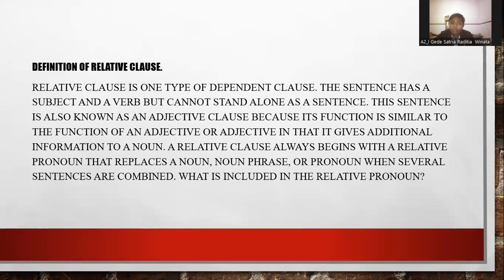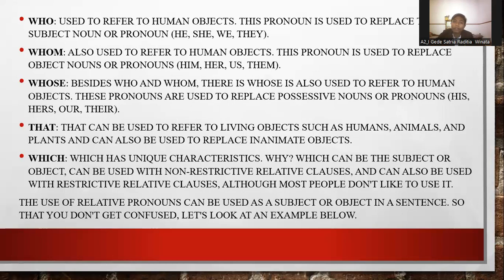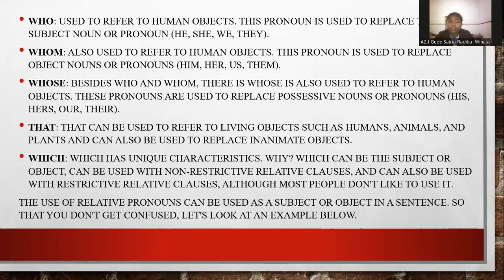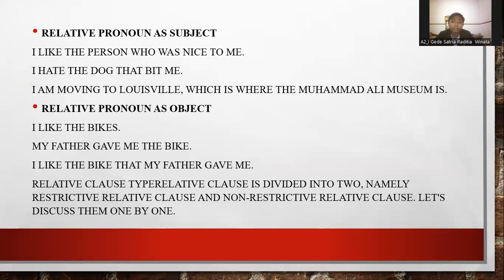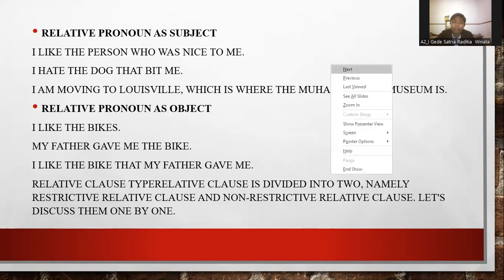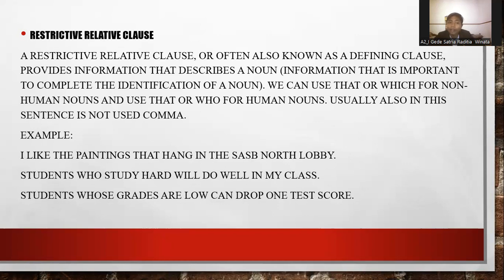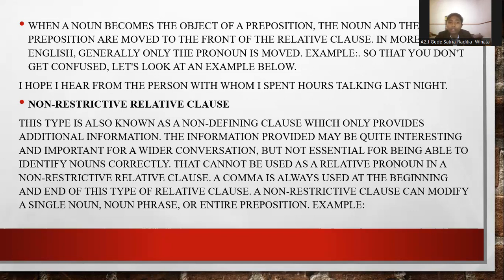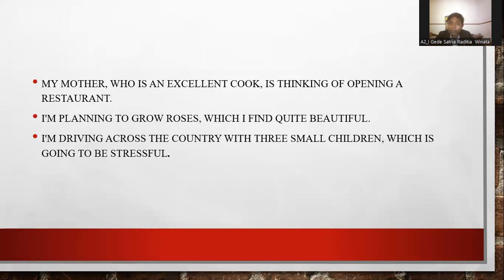Task | Relative Clauses | Complex Grammar